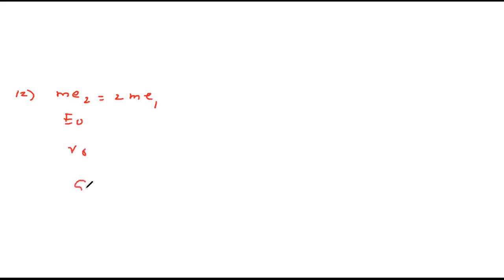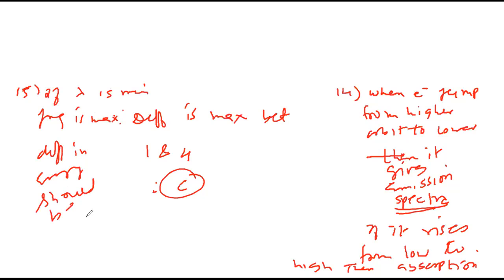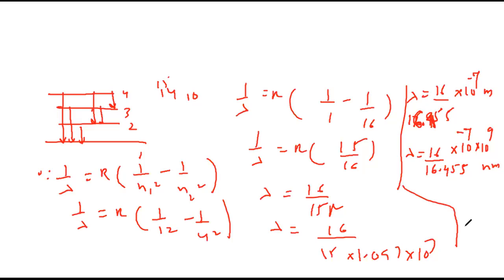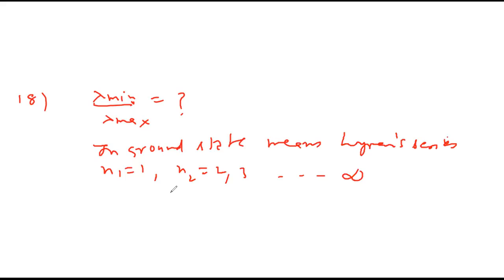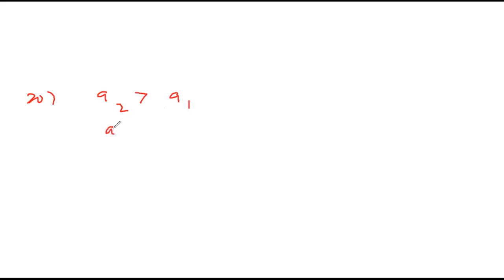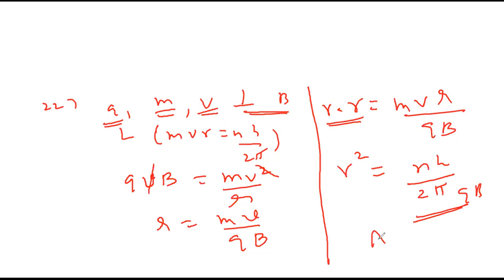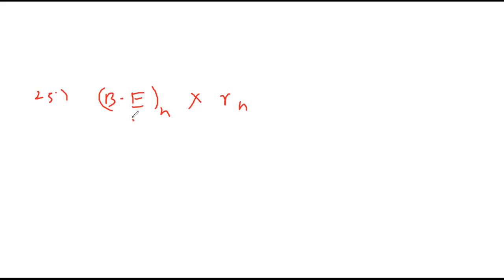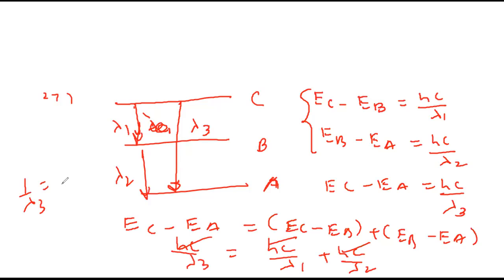ATOMS MOLECULES AND NUCLEI (12/11/2020)